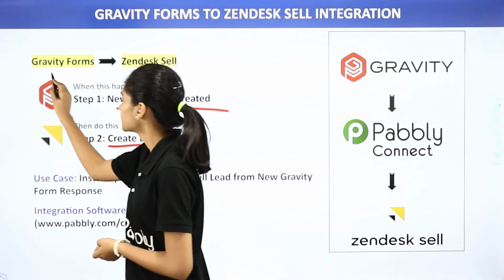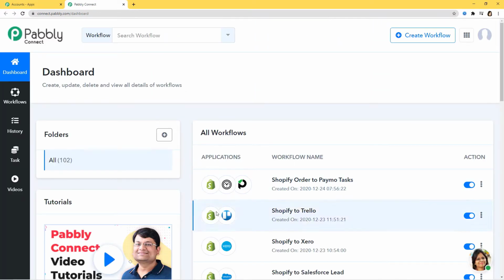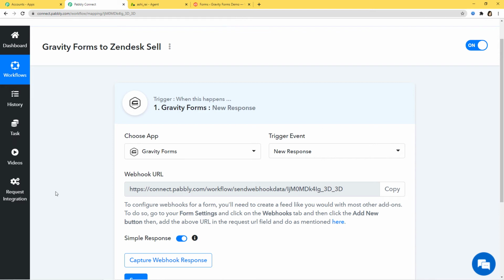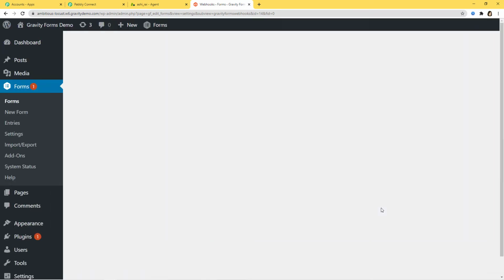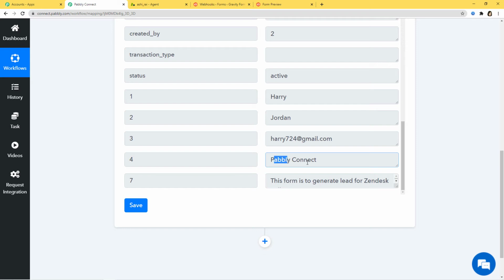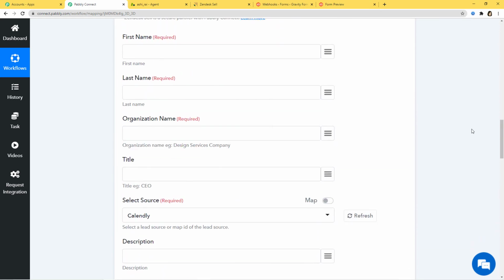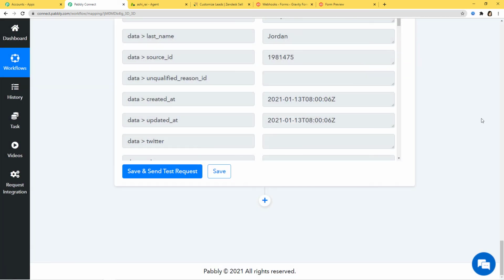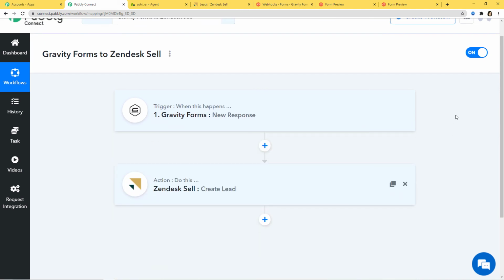Instantly Create Zendesk Sell Lead from New Gravity Form Response | Gravity Forms to Zendesk Sell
✅ In this video, we will learn how to instantly create Zendesk Sell lead from new Gravity Form response using Pabbly Connect.

Gravity Forms Zendesk Sell Integration